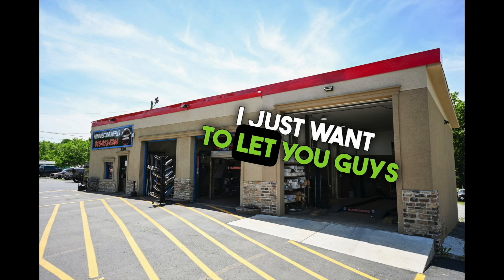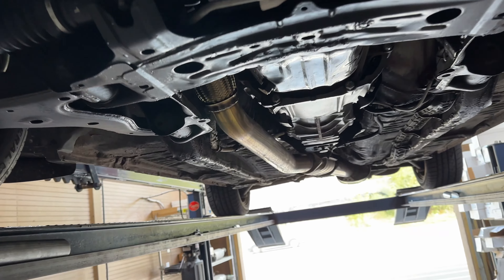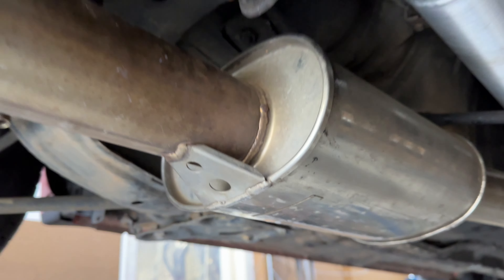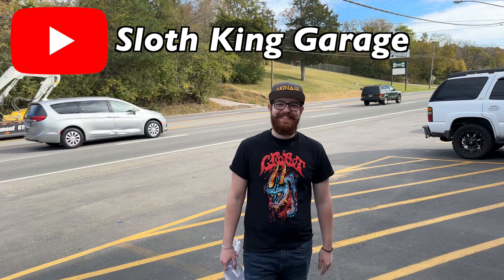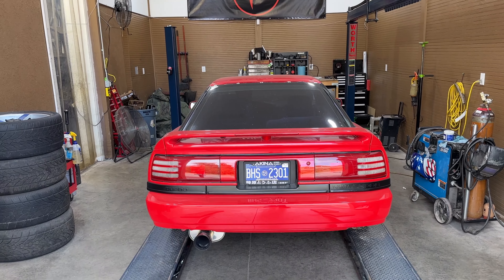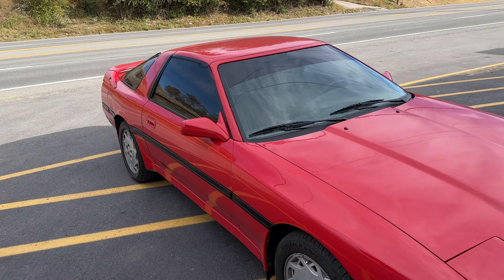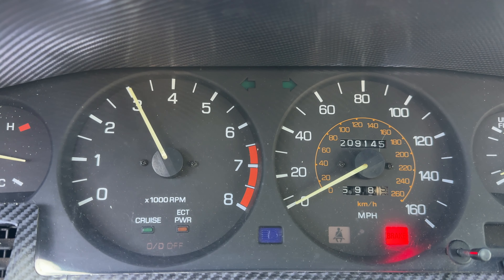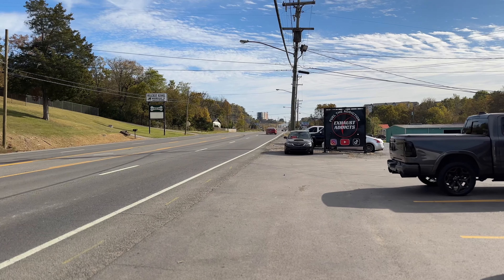Is This The CLEANEST Supra Ever? Feat. Sloth King!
Follow Sloth King Garage (Owner)!